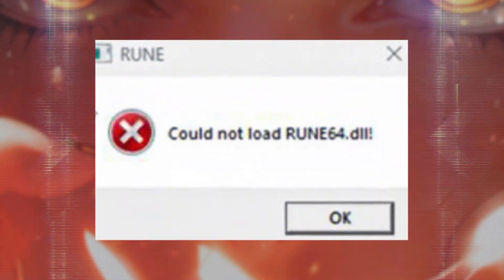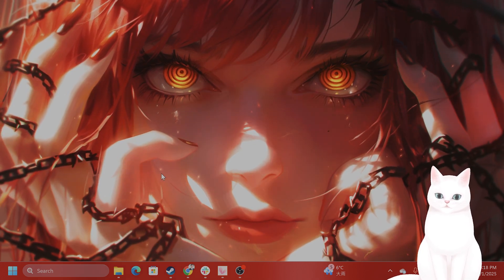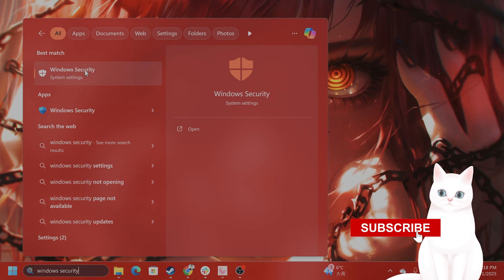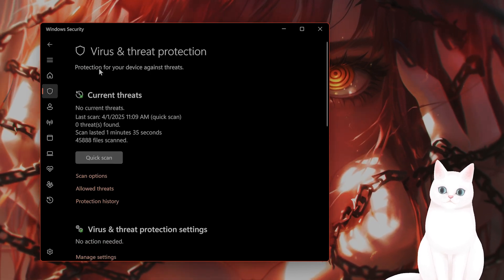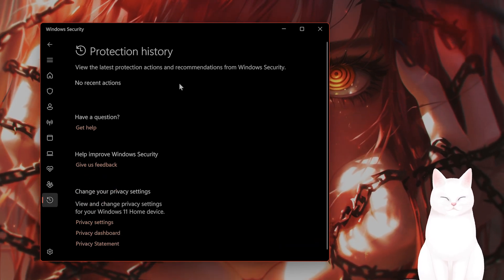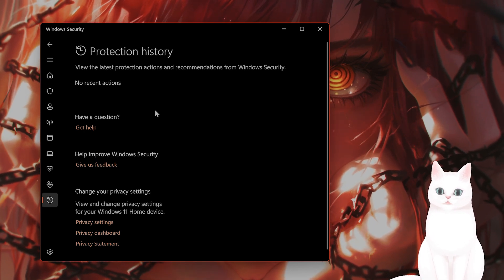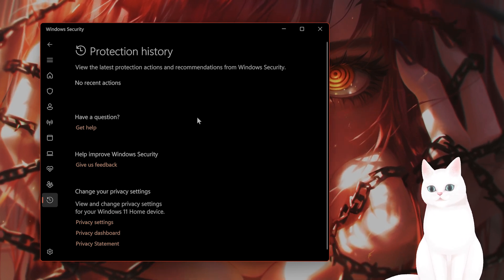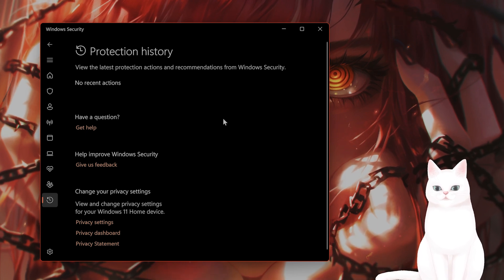How to Fix rune64.dll Error in GTA V Enhanced Edition (100% Working)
Getting the "Could not find rune64.dll" error in GTA V Enhanced Edition? Whether you're seeing a missing DLL message, startup crash, or install failure, this video shows you exactly how to fix the rune64.dll error step-by-step. Works for old PCs, newer systems, and all versions of GTA V Enhanced. Don’t download sketchy files—use this safe method to solve it fast!